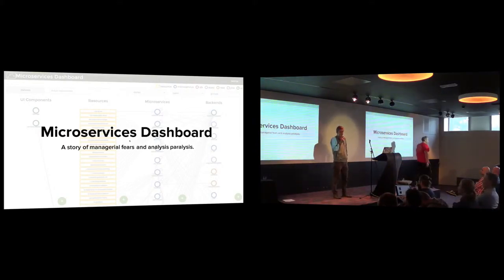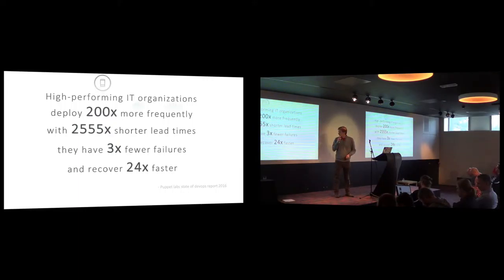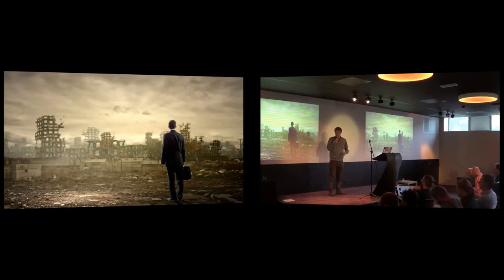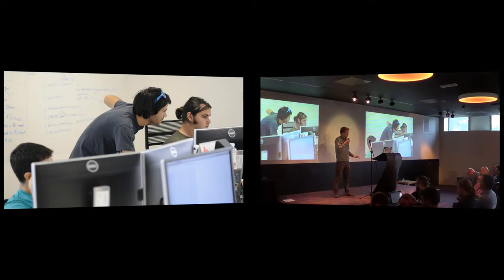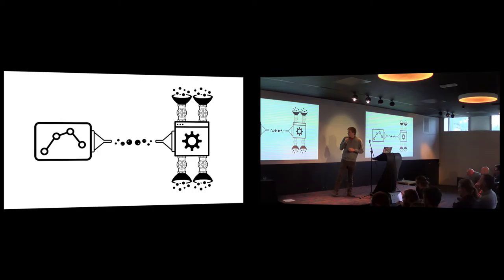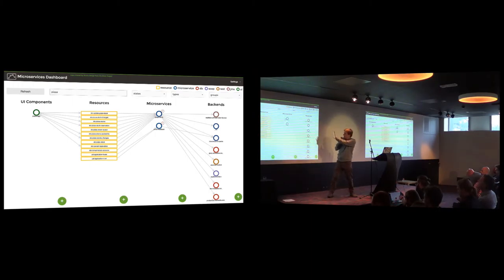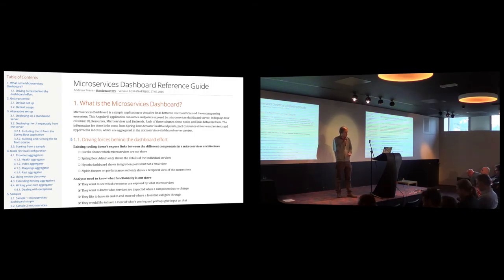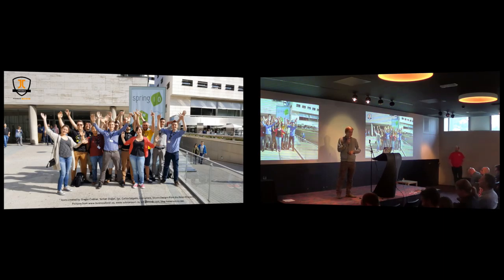Microservices dashboard - Andreas Evers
DevOps days Ghent 2016 ignite talks day 2